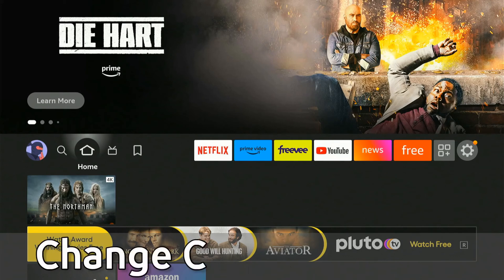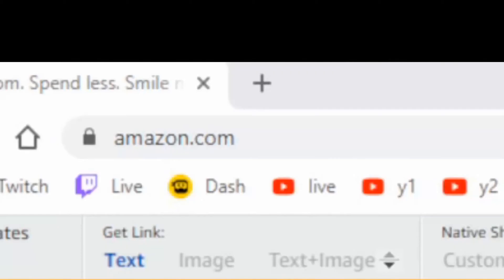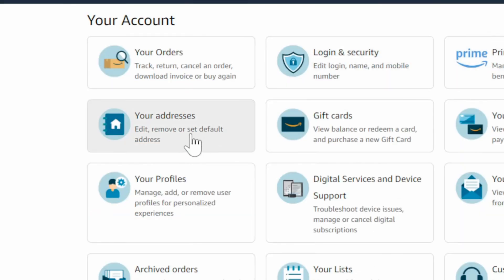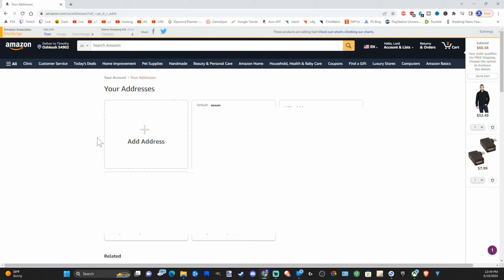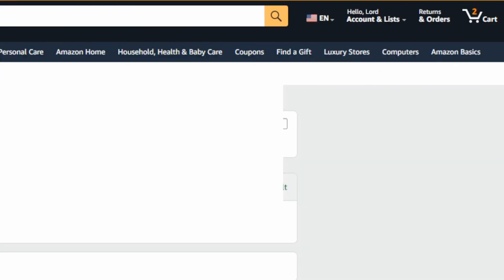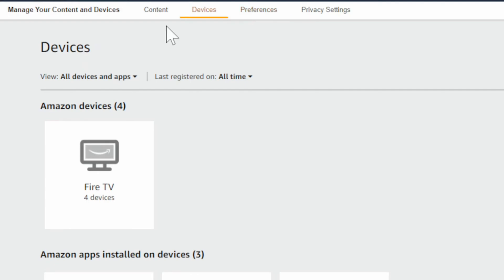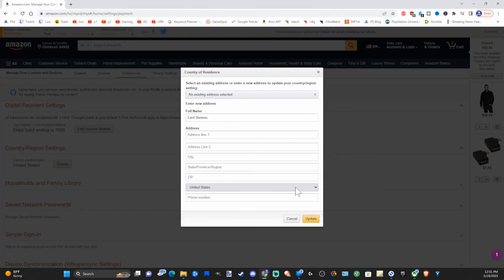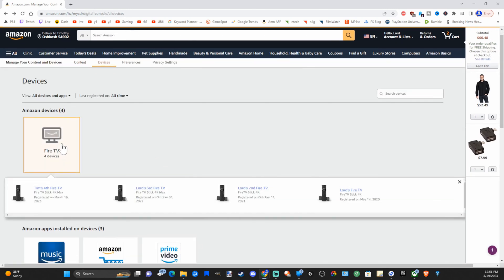How to Change Country & Region on Amazon Fire TV Stick (Easy Method)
Do you want to know how to change your country and region on your amazon firestick! To do this, go to your amazon account on a web browser and update your account address and then go to manage devices and then select prefences and update your country or region for your device!